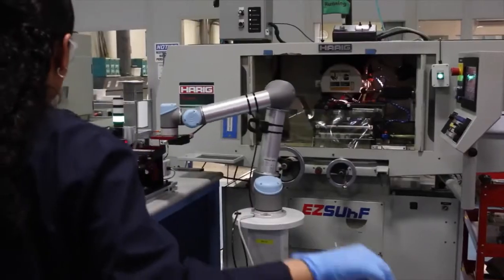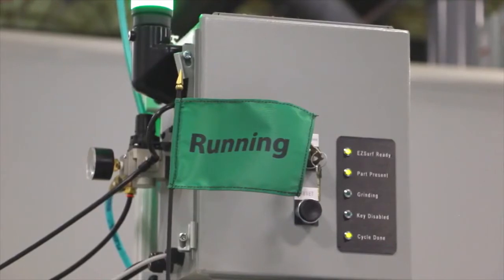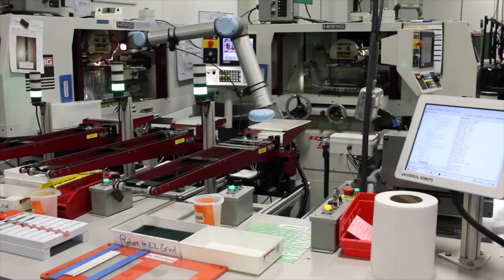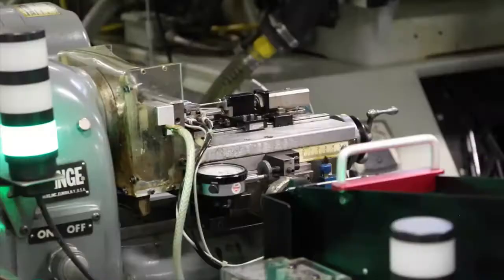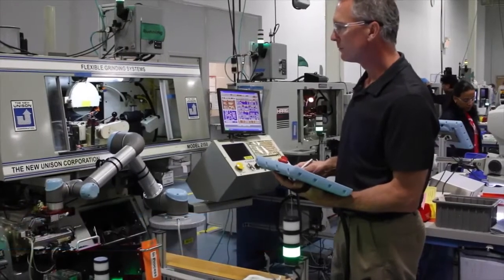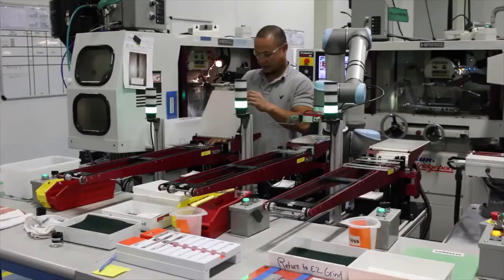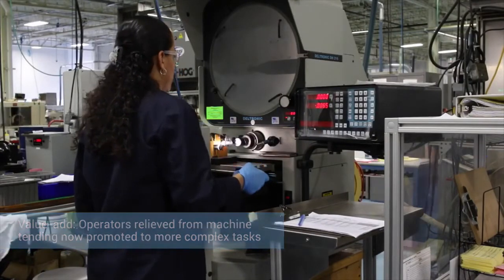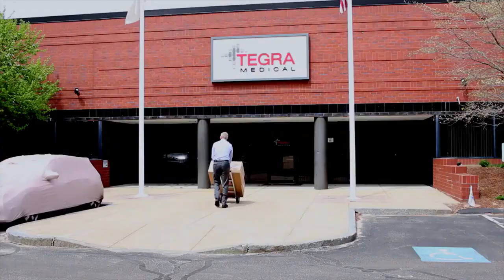Cobots Double Production Rates | Medical Device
Tegra Medical deployed 3 cobots from Universal Robots to tend the machines manufacturing medical instruments. The UR robots doubled throughput, freed up 11 full time positions and enabled the manufacturer to keep up with customer demand while keeping costs down.

Let us help you with a solution for your automation needs.